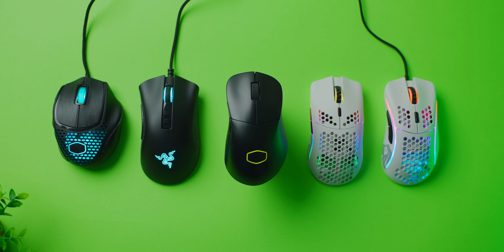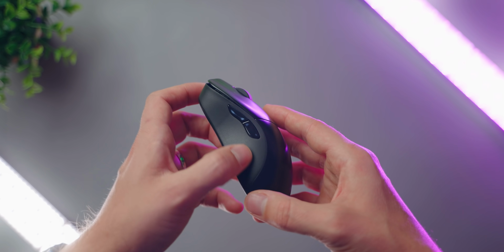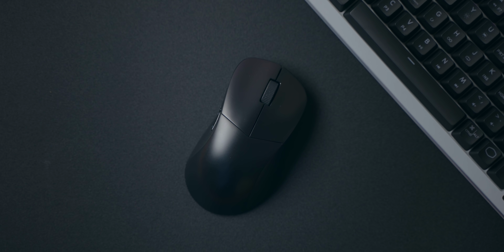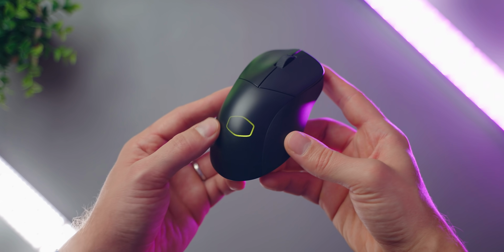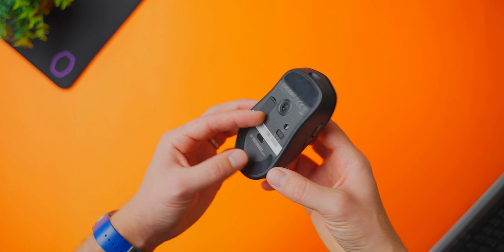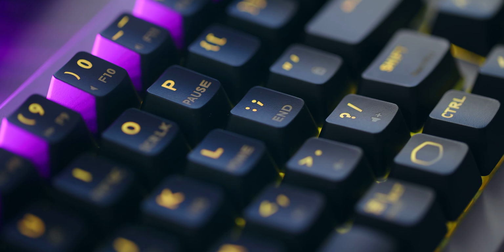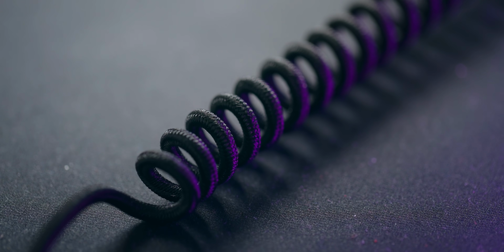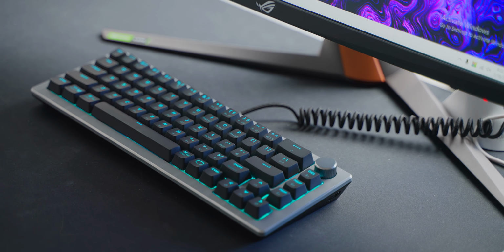I NEVER Thought Cooler Master Could do This!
The gaming peripherals market is filled with a lot of copycats but also the opinions from a lot of keyboard and mouse enthusiasts.  The best gaming keyboards and the best gaming mice do something different and are designed based on community feedback.  That's what Cooler Master is doing with the MM731 which could be the world's lightest wireless gaming mouse and MK721.  IF they follow through, these could be some of the best peripherals for gaming and productivity.

Cooler Master MM720
Cooler Master MM711
NR200P Black
NR200P White
NR200 Black
NR200 Whilte

Review unit provided free of charge by Cooler Master. As per Hardware Canucks guidelines, no review direction was received from manufacturer.